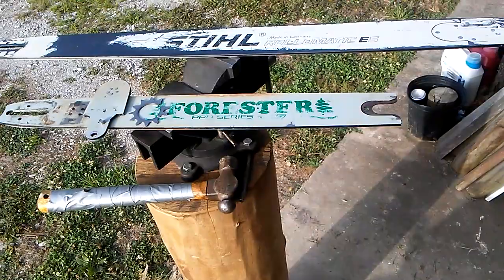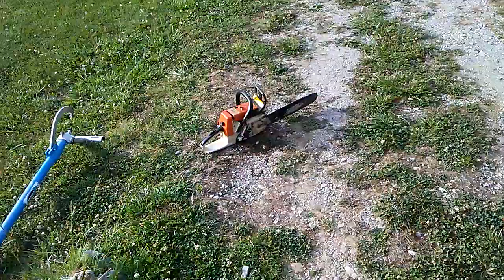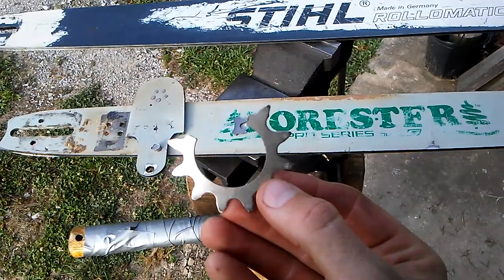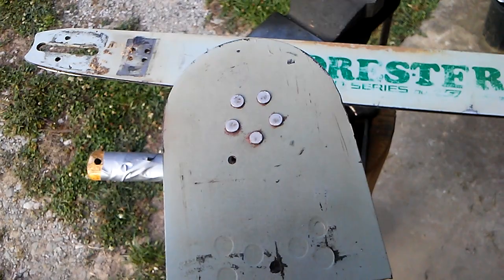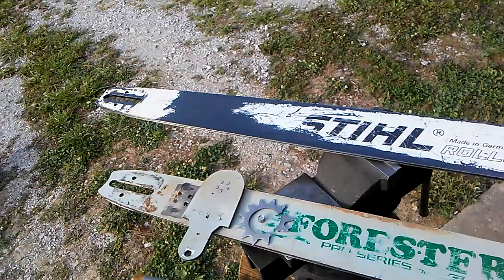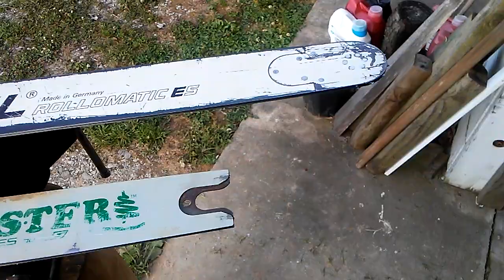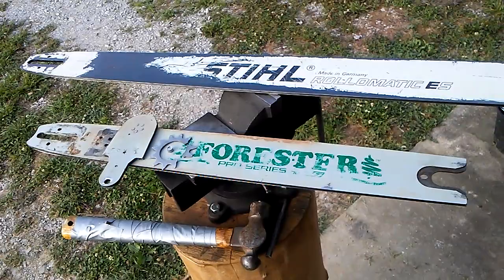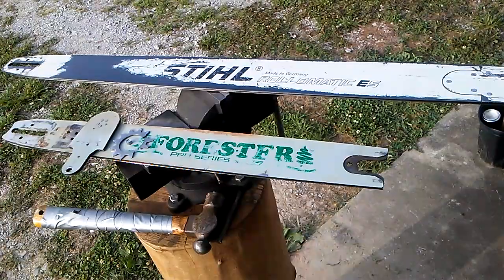Forester vs. Stihl guide bar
Tip sprocket failure. Forester. Stihl. Gen. 1:1